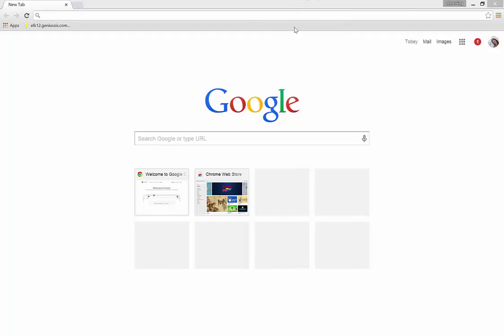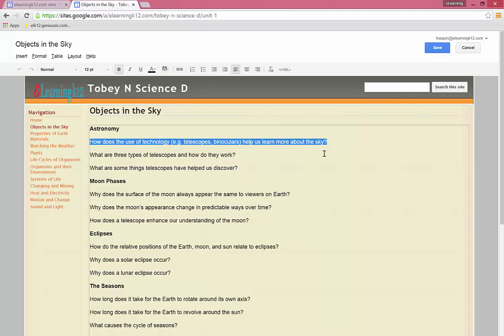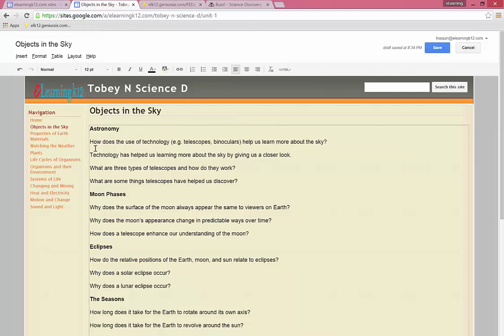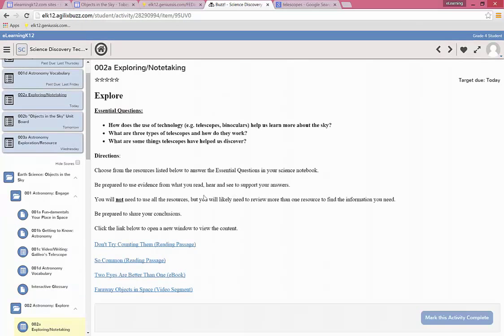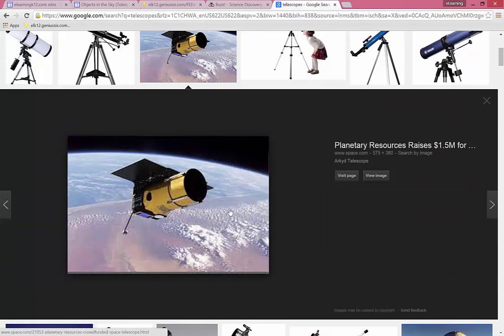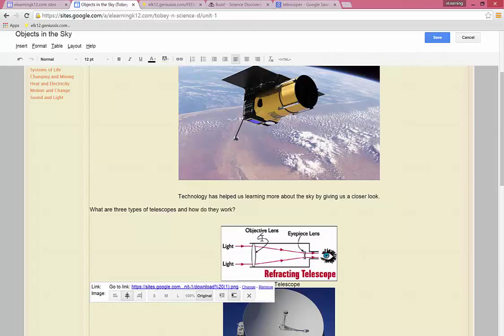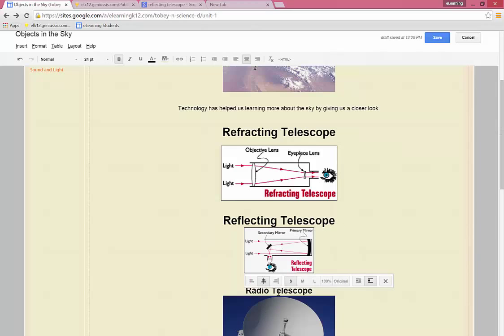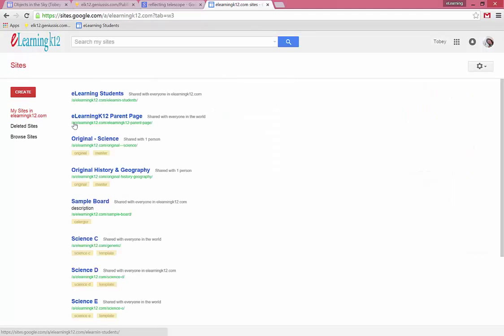Part 2: Adding Pictures and finding your website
You will learn how to find your website.  (easier if you have Google Chrome)  You will also learn two ways to add pictures to your website.